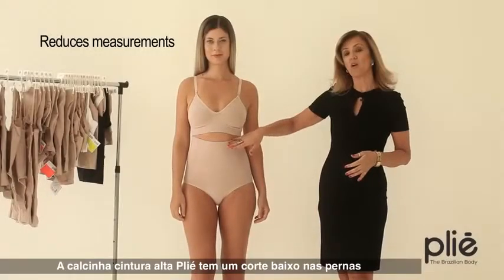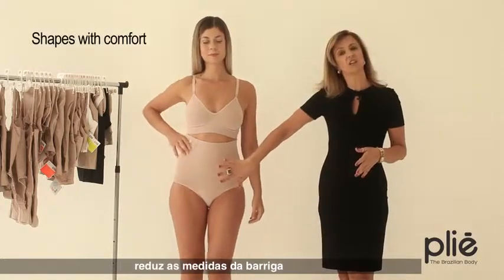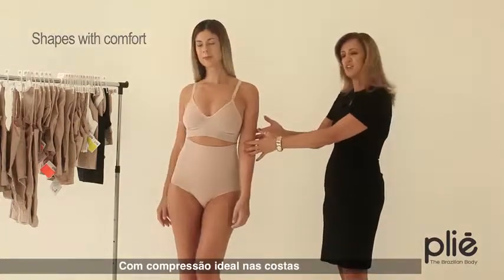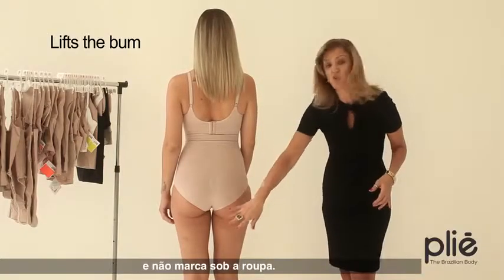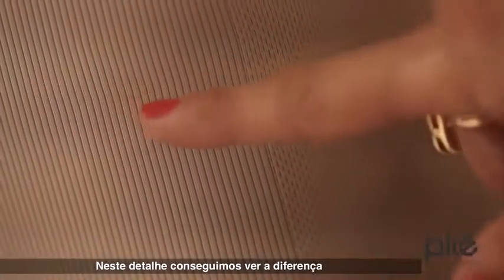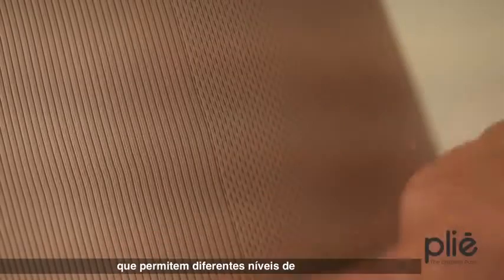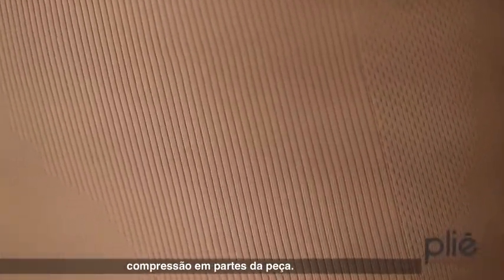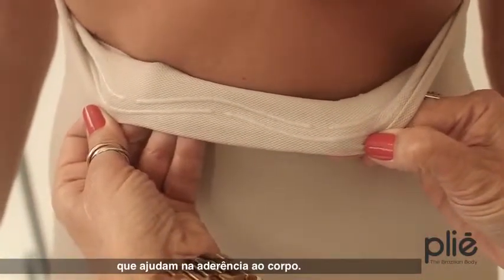Specialità Lingerie - PLIÉ - Calcinhas de Cós Alto